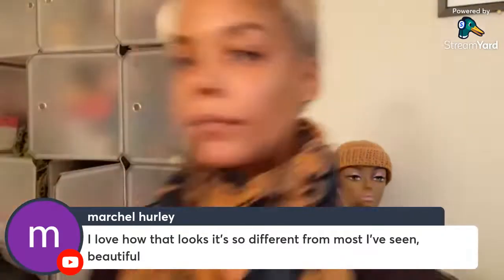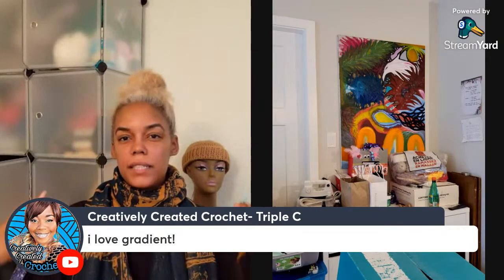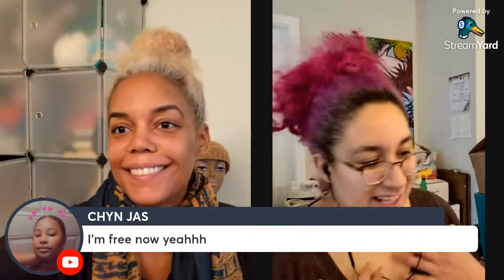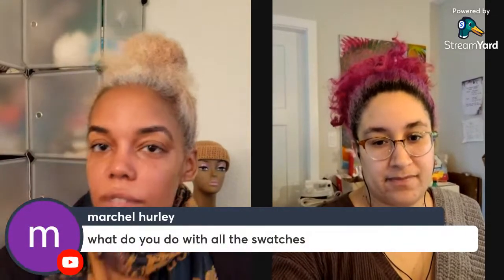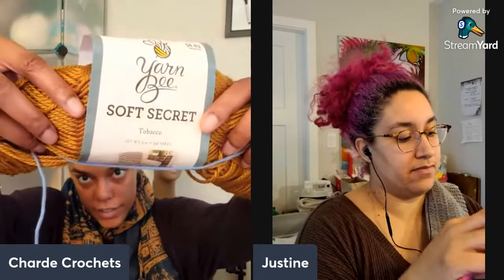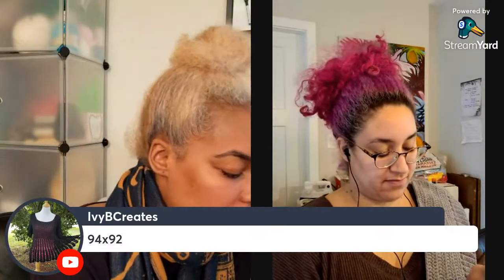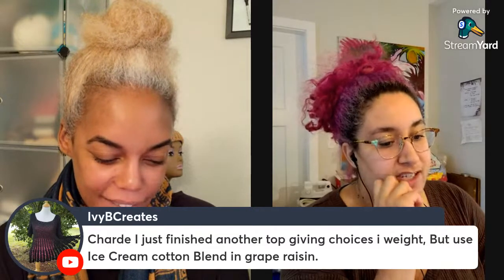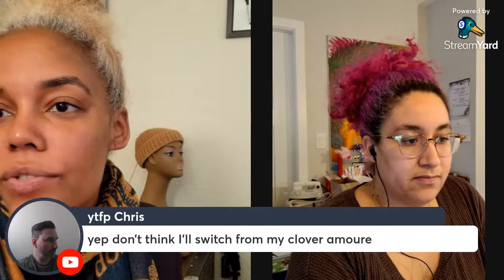Charde & Justine Crochet Live Chat